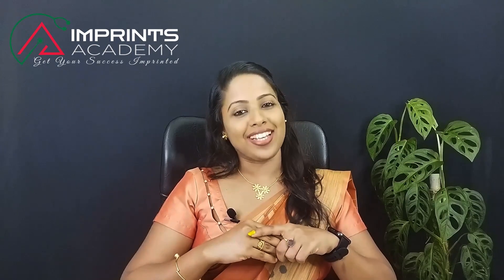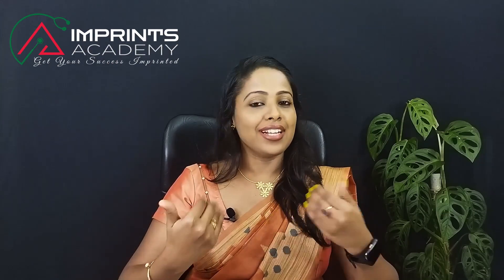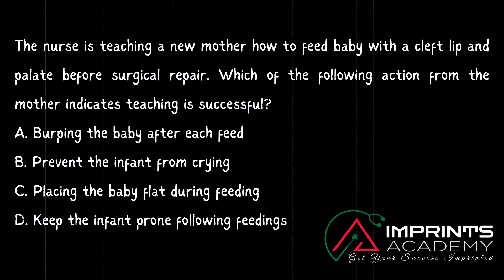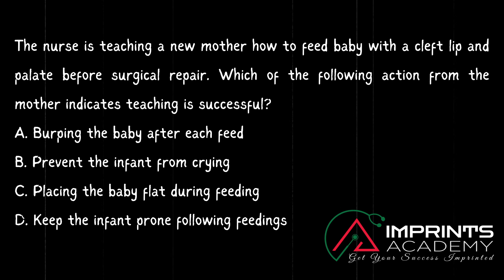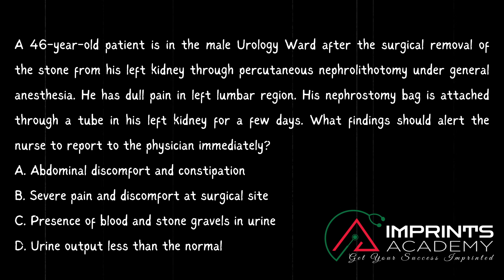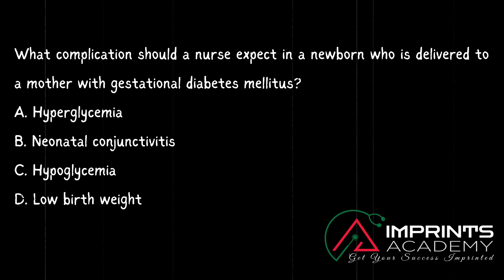DHA എക്സാമിന് വേണ്ടി എങ്ങനെ പഠിക്കണം.?DHA എക്സാം അറിയേണ്ടതെല്ലാം!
𝐒𝐭𝐚𝐲 𝐚𝐡𝐞𝐚𝐝 𝐰𝐢𝐭𝐡 𝐝𝐚𝐢𝐥𝐲 𝐮𝐩𝐝𝐚𝐭𝐞𝐬 𝐨𝐧: 𝐏𝐑𝐎𝐌𝐄𝐓𝐑𝐈𝐂, 𝐃𝐇𝐀, 𝐌𝐎𝐇, 𝐍𝐇𝐑𝐀
Online coaching for Nursing Licensing Exams: PROMETRIC, HAAD, DHA, NHRA